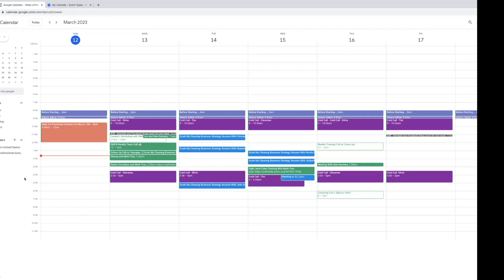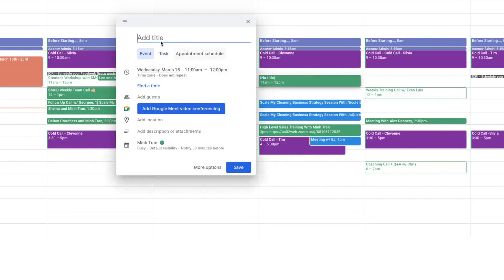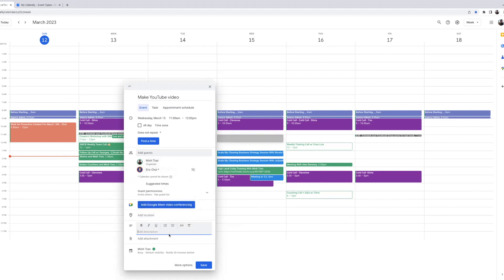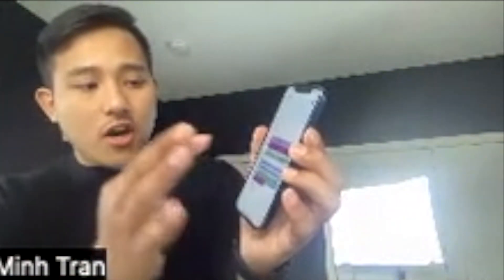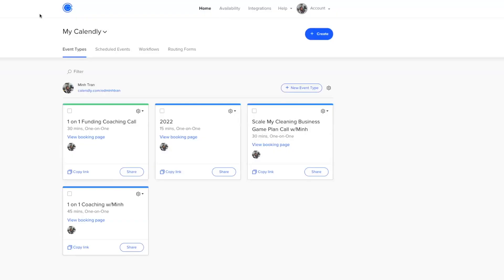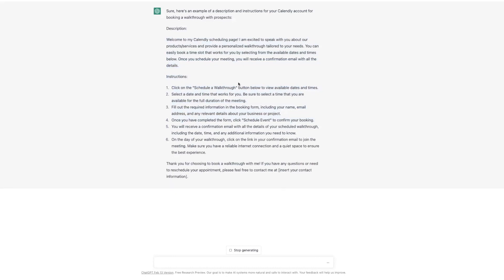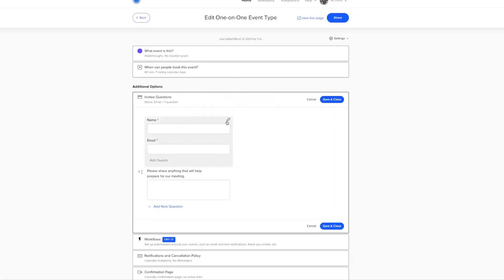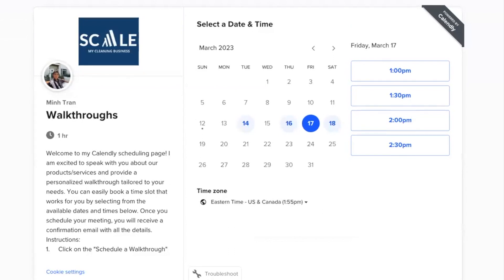How To Use Google Calendar & Calendly For My Cleaning Business | Setting Walkthroughs Using Calendar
Timestamps:
(0:00) - Intro
(0:46) - Importance
(2:01) - Organizing Events/Invites
(8:19) - Color Coordination
(9:35) - Calendly/Integration/AI
(17:44) - Outro

Want to Generate An Extra 30 Commercial Quote Opportunities in the next 90 Days? Book a time below to see if you qualify in your area: